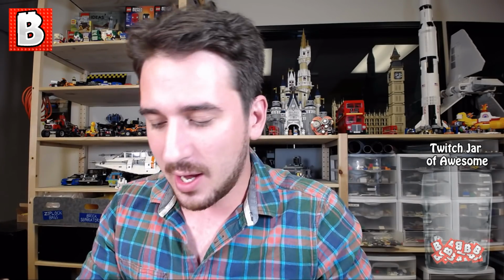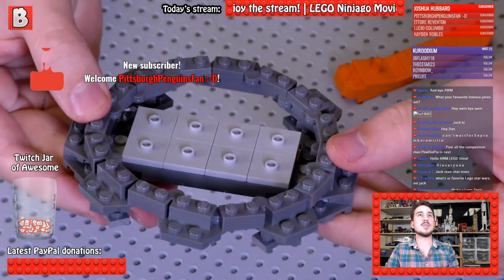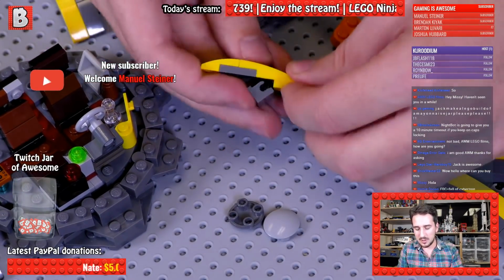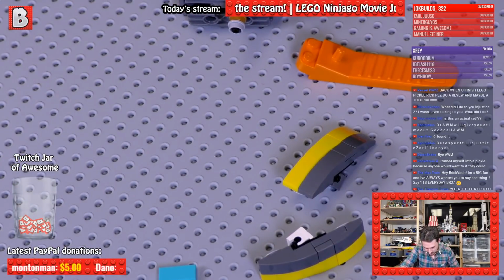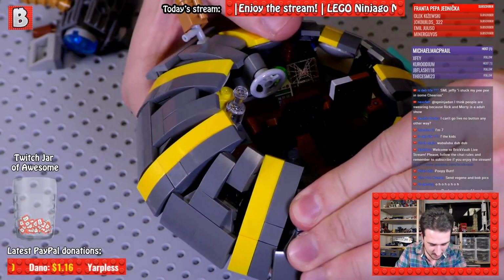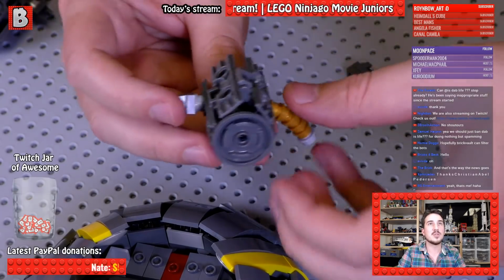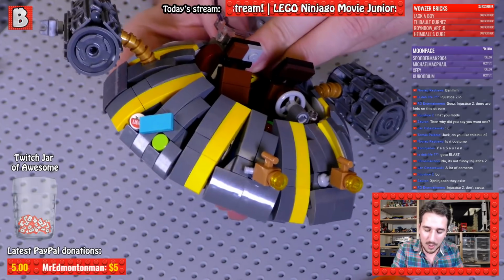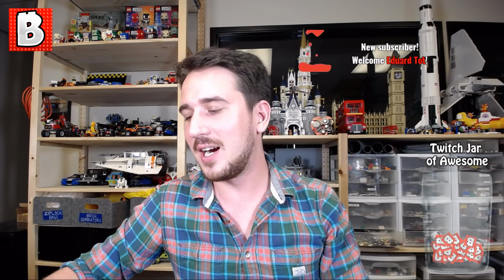LEGO Rick and Morty Spaceship LIVE BUILD & HOW TO! Brick Vault LIVE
Wubba lubba dub dub! This is my version of Rick's Spaceship! YYYYEEEAAHHH BOOOIYYEE! LEGO Digital Designer File coming soon, but this build is such a pain that I decided to record the struggle.
Don't have a parts list yet either, that come with the LDD file.

Brick Vault
6755 Mira Mesa Blvd. Suite 123

If you have a question for us Check out the FAQ below first!

Chat Rules:
1: Don't spam
2: No racism, profanity, sexism, etc.
3: Don't promote your channels or ask for subs
4: No Movie Spoilers
5: Be a decent person, in general.

FAQ:
Where this weird accent guy (Mike) is from? - Poland
Pancakes or waffles? - Crepes!
Marvel or DC? - DC (Jack), Marvel & AC/DC (Mike)
Favorite LEGO Theme? - City (Jack), Star Wars (Mike)
Favorite LEGO Set? - UCS Slave 1 (Jack), UCS Millenium Falcon (Mike)
Do we like LEGO? - a little bit, yeah.
How much do we/did we spend on LEGO? - too much
How do we get the monies for all this LEGO?! - hard work!

Songs in playlist are from various sources.